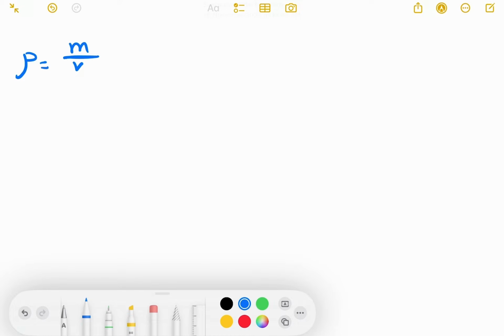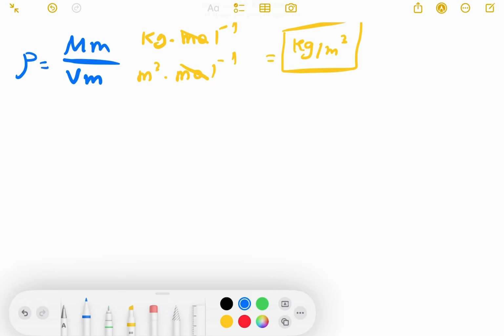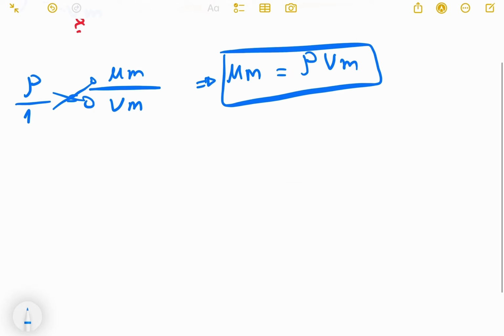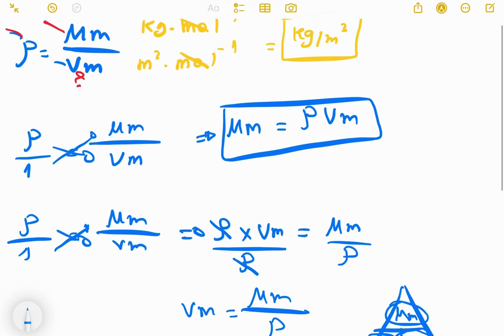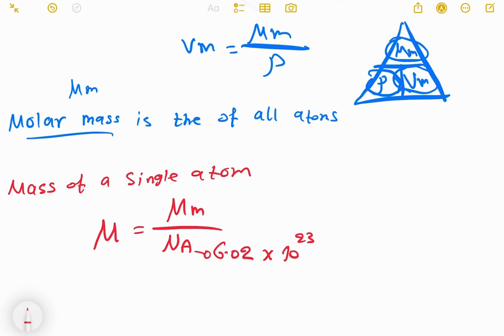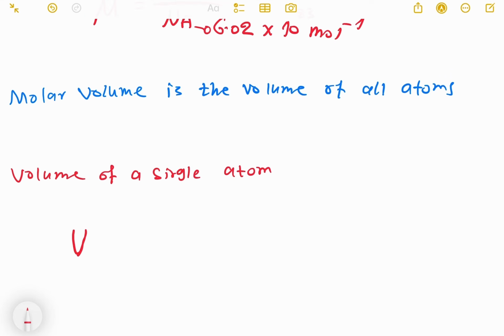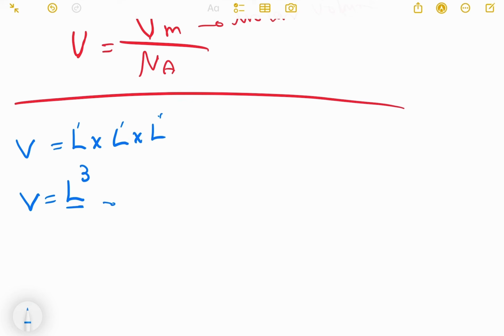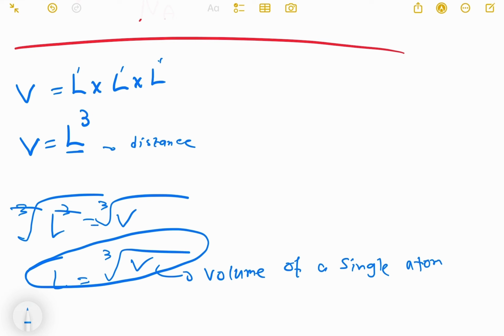Grade 10 Physics-Chapter 2-section 1-Equations for moleفیزیا پۆلی ١٠-مەنهەجی ئینگلیزی